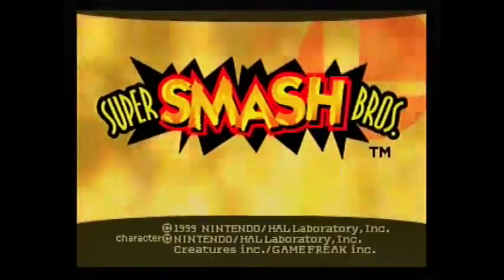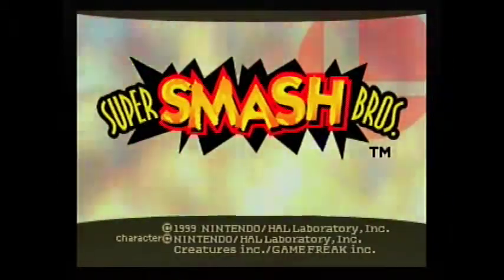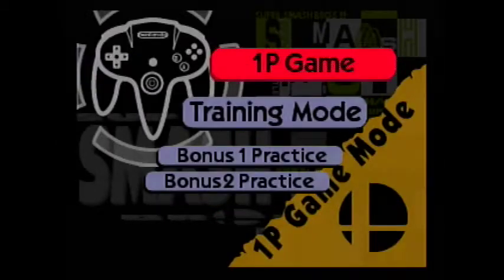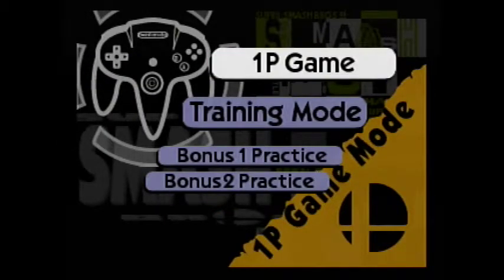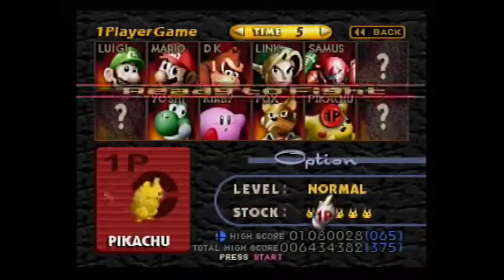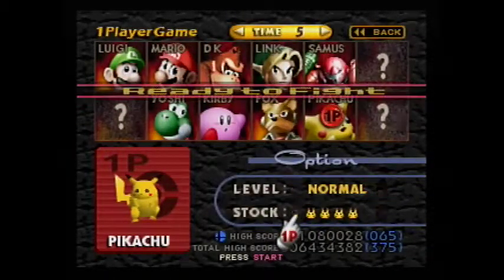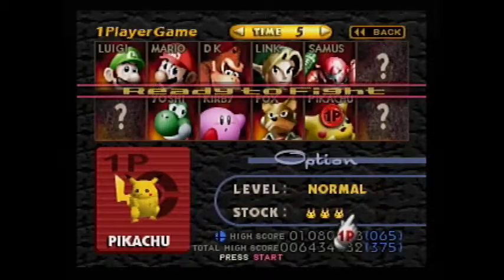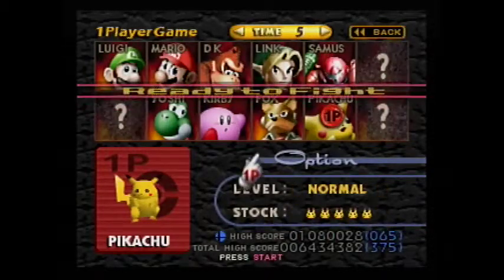How To Get Jigglypuff on Super Smash Bros N64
Jigglypuff is definitely my least favorite character on SSB N64, but I always loved his down B to OHKO my opponents. This video will tell you how to unlock Jigglypuff.
I do not claim to own Nintendo, Super Smash Bros., or any franchises in the game.

If you want to add the game to your collection

Want to know what I use to record? The Focusrite Scarlett

Are you interested in recording console games too? The Elgato Game Capture Card is by far my favorite when taking into account reliability, durablility, and affordability